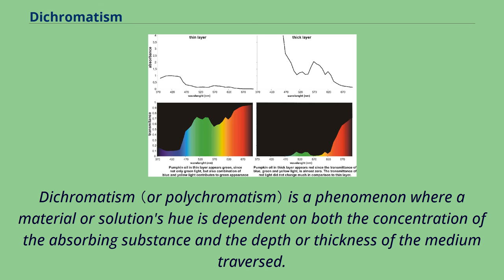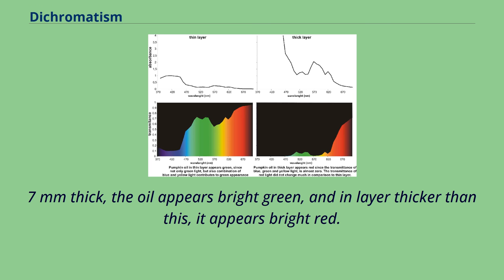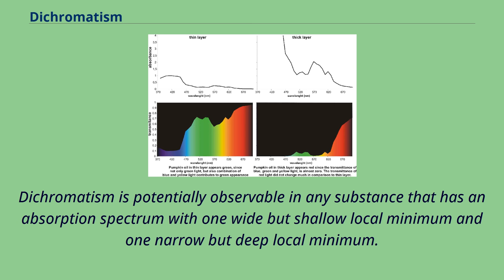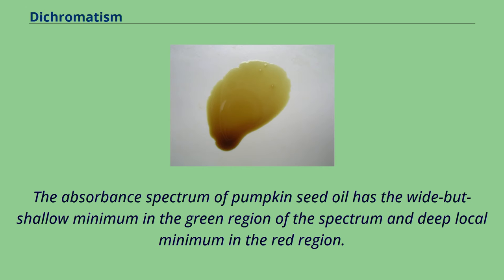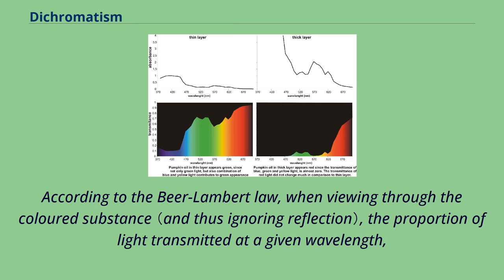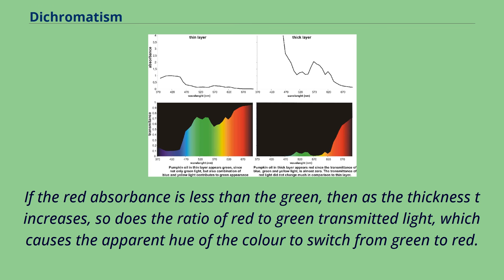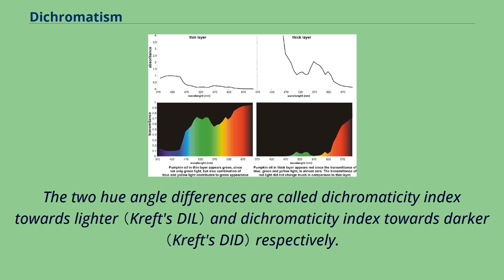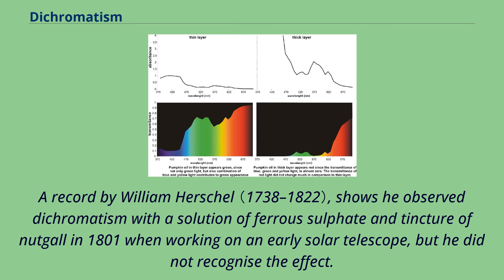Dichromatism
Dichromatism （or polychromatism） is a phenomenon where a material or solution's hue is dependent on both the concentration of the absorbing substance and the depth or thickness of the medium traversed.
In most substances which are not dichromatic, only the brightness and saturation of the colour depend on their concentration and layer thickness.
A drop of pumpkin seed oil on a white plate, showing dichromatism Examples of dichromatic substances are pumpkin seed oil, bromophenol blue, and resazurin.
When the layer of pumpkin seed oil is less than 0.
7 mm thick, the oil appears bright green, and in layer thicker than this, it appears bright red.
The phenomenon is related to both the physical chemistry properties of the substance and the physiological response of the human visual system to colour.
This combined physicochemical–physiological basis was first explained in 2007.
Dichromatic properties can be explained by the Beer-Lambert law and by the excitation characteristics of the three types of cone photoreceptors in the human retina.
Dichromatism is potentially observable in any substance that has an absorption spectrum with one wide but shallow local minimum and one narrow but deep local minimum.
The apparent width of the deep minimum may also be limited by the end of the visible range of human eye; in this case, the true full width may not necessarily be narrow.
As the thickness of the substance increases, the perceived hue changes from that defined by the position of the wide-but-shallow minimum （in thin layers） to the hue of the deep-but-narrow minimum （in thick layers）.
The absorbance spectrum of pumpkin seed oil has the wide-but-shallow minimum in the green region of the spectrum and deep local minimum in the red region.
In thin layers, the absorption at any specific green wavelength is not as low as it is for the red ...